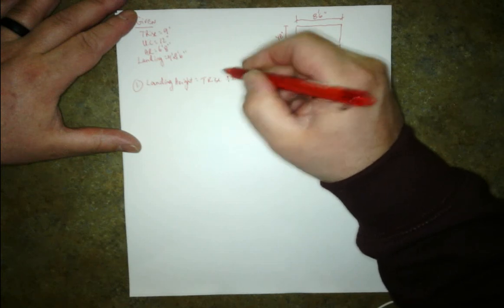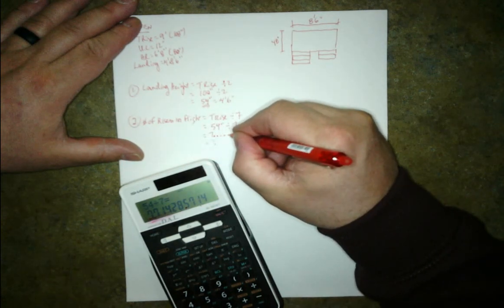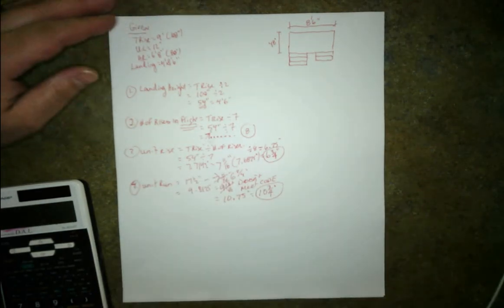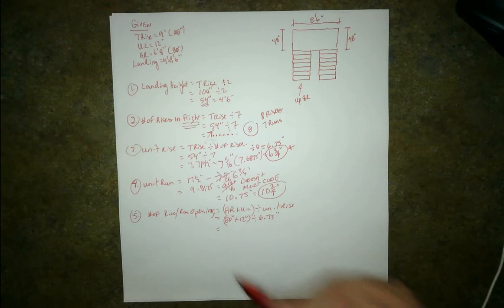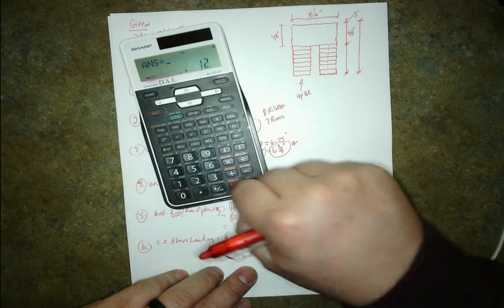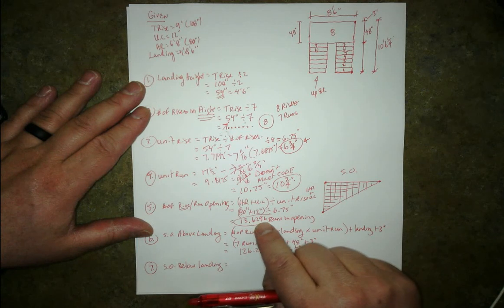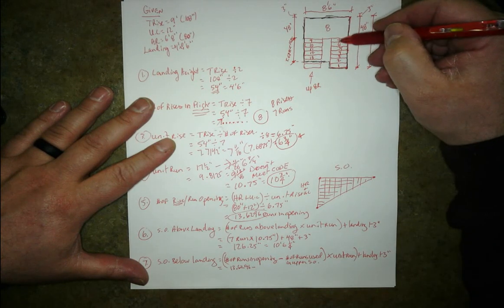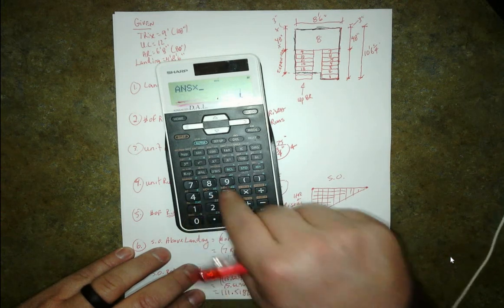Half Turn Stairs with Landing Example #1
Calculating Stairwell opening and Unit rise and Unit run for a Half turn stairs with a landing midway.